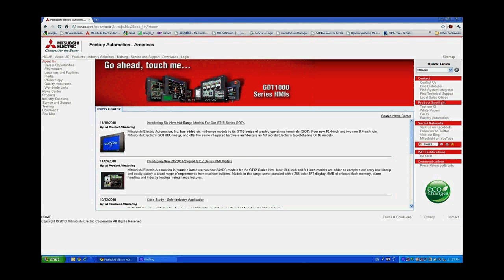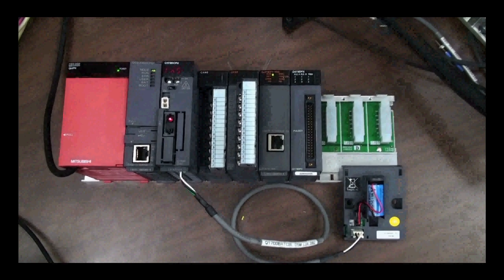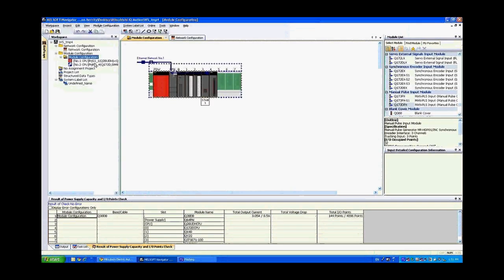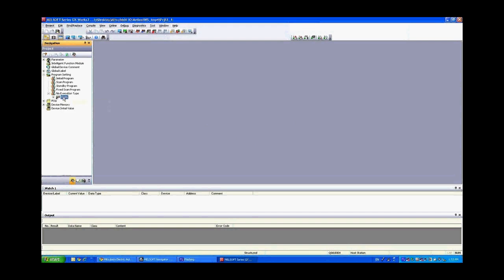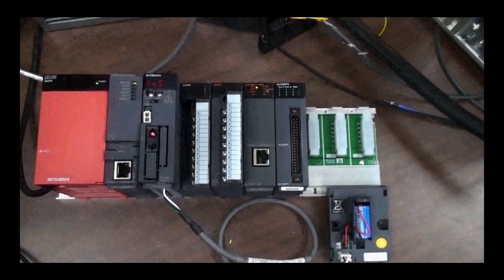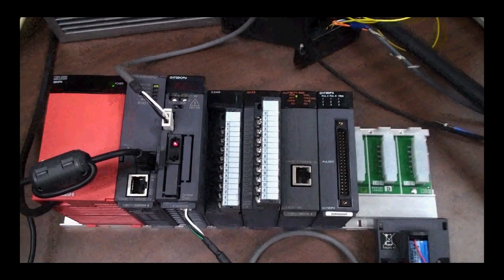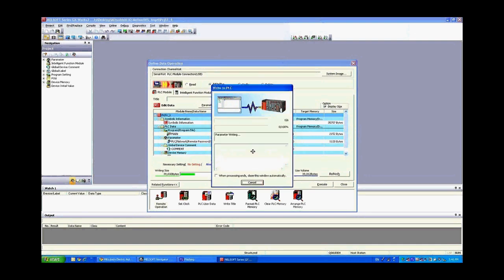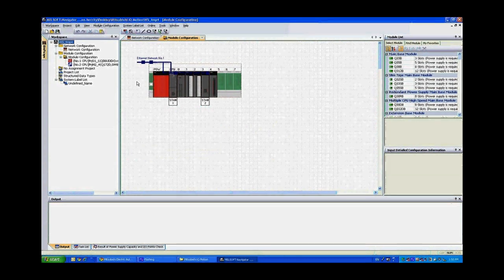Mitsubishi Electric Tutorial - iQ Platform Setup with Motion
This video demonstrates how to get started with Mitsubishi Electric's iQ Platform system using an 8-axis motion controller.  Along with providing an introduction to the iQ Works programming suite, step-by-step instructions describe how to set up this multi-CPU system to use label (tag based) programming with access to Mitsubishi's high speed memory sharing capabilities.